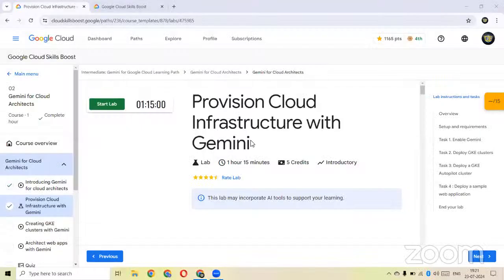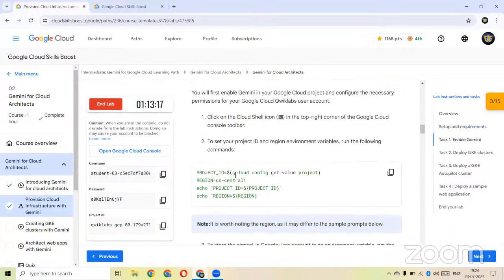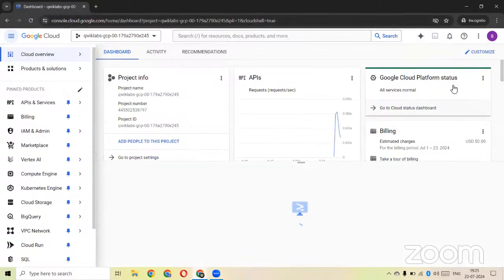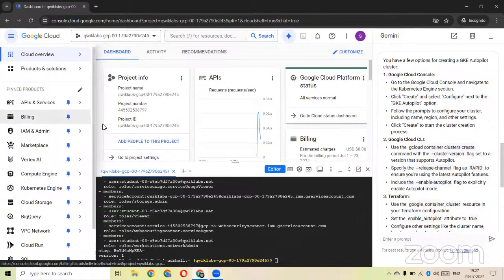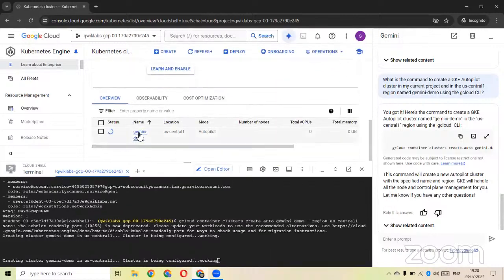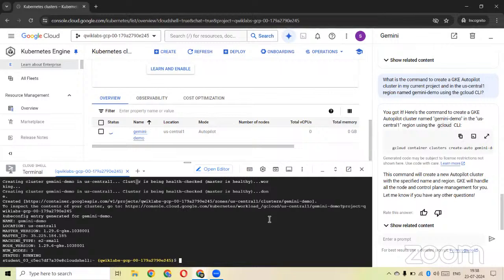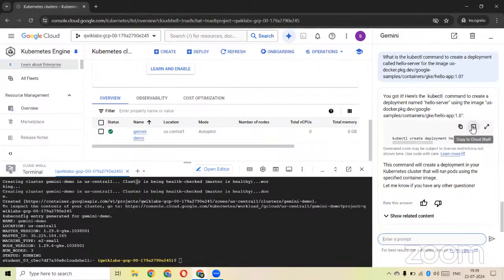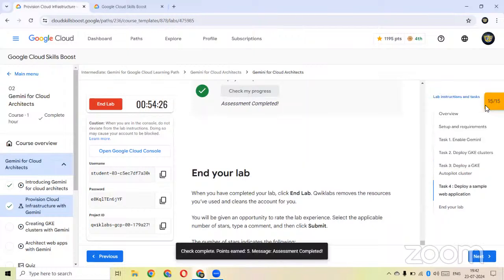Provision Cloud Infrastructure with Gemini - GenAI Students Interactive session